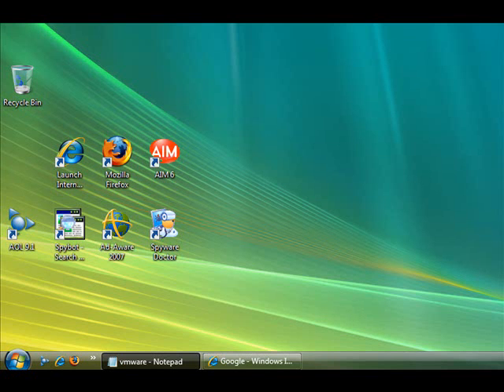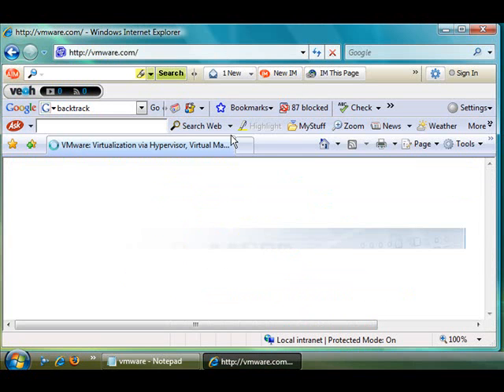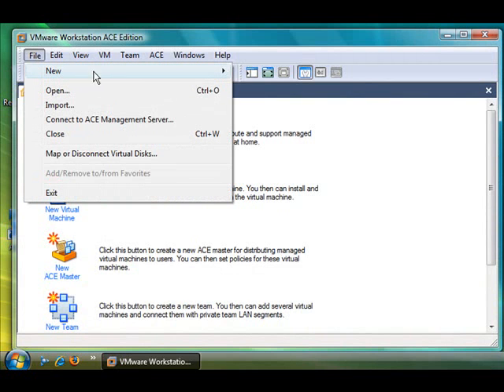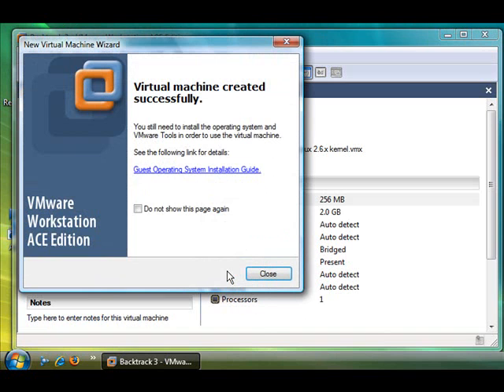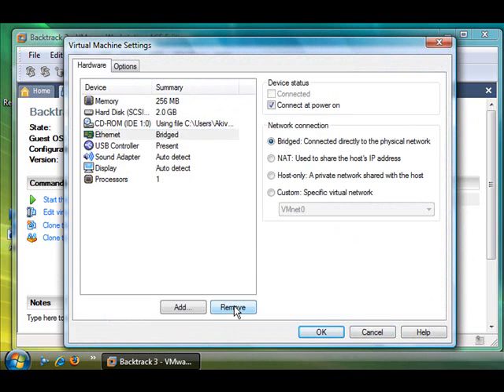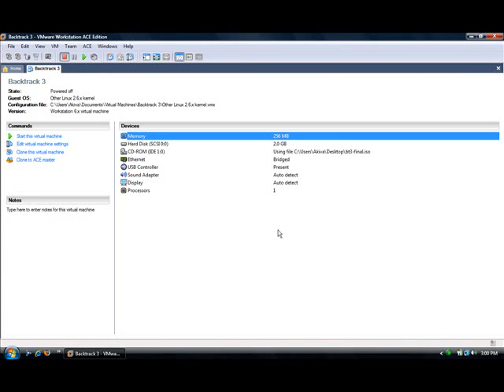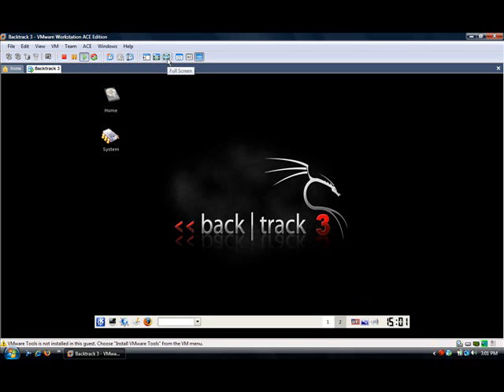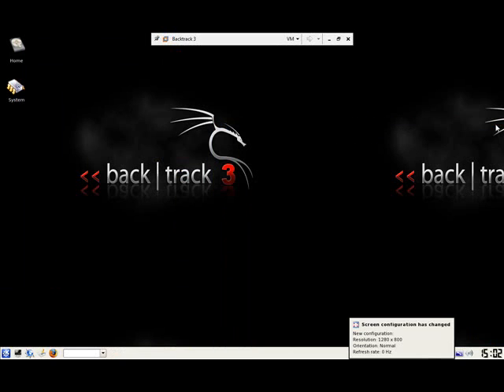Run Backtrack 3 in windows with Vmware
This is a tutorial on how to run Backtrack 3 in windows using the program vmware workstation .

If you need any help feel free to PM me or shoot me an instant message, a donation would also be appreciated.